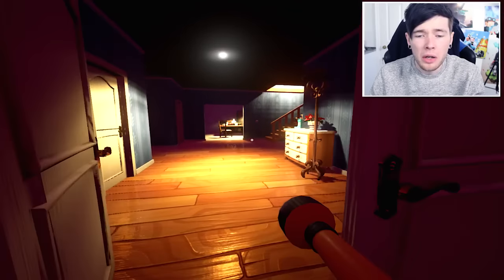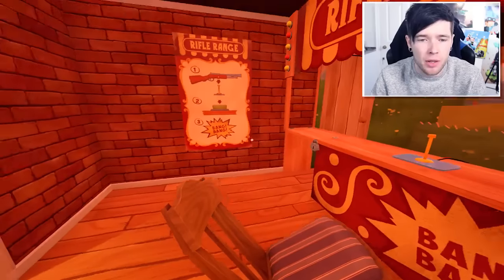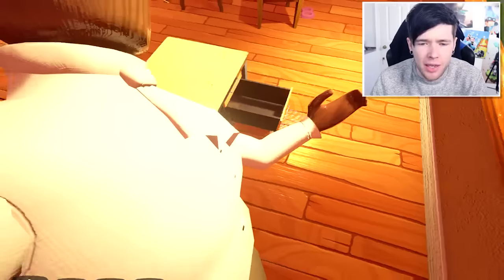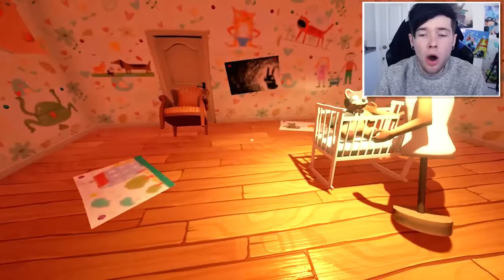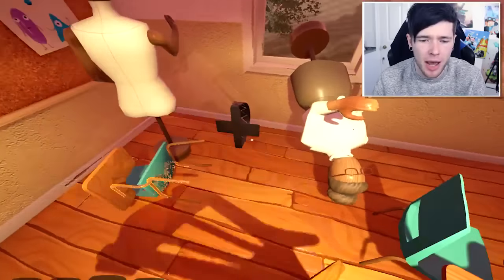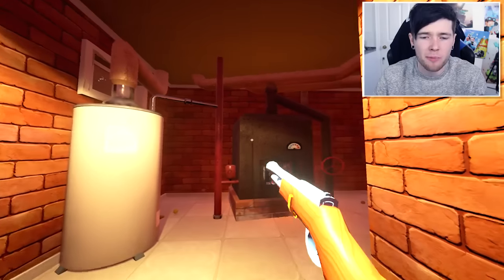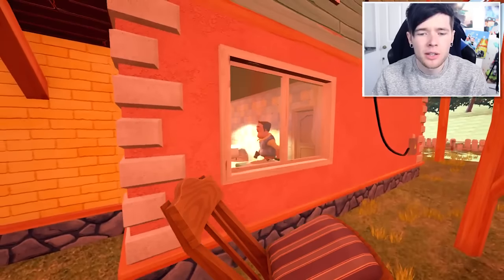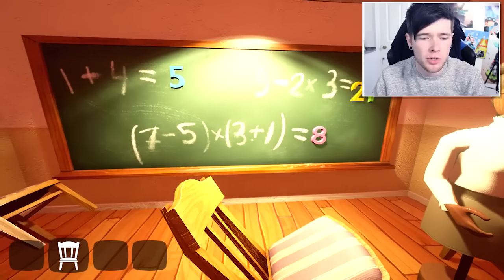DanTDM Hello Neighbor #6: WHAT'S INSIDE MY NEIGHBOUR'S GRAVE!! The Diamond Minecart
Roblox, Minecraft, Tomodachi Life & MORE!! Every single day :)
► About Roblox:
ROBLOX is creating the ultimate virtual universe where imagination rules. We call it the Imagination Platform™. Every month, over 30 million virtual explorers come to ROBLOX to create adventures, play games, role play and learn with their friends.